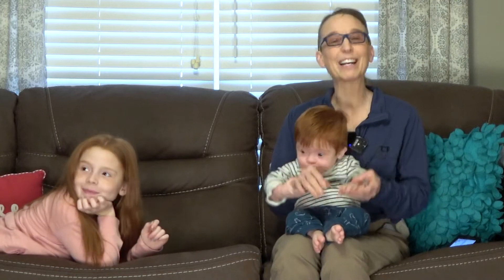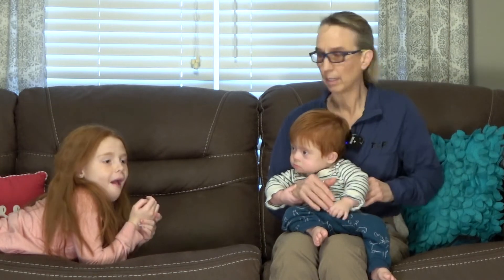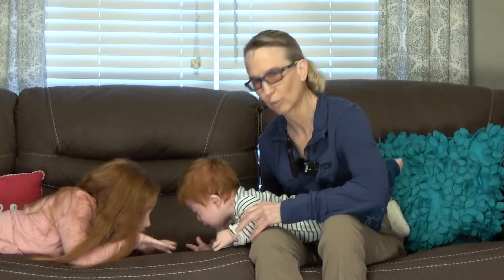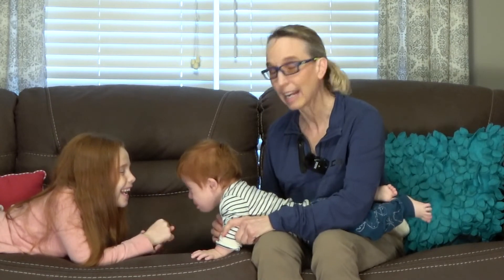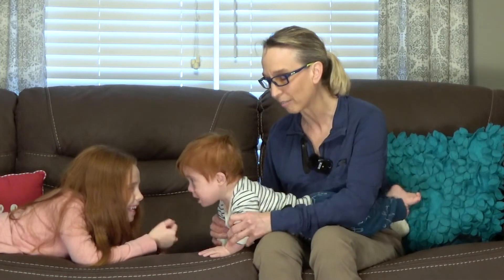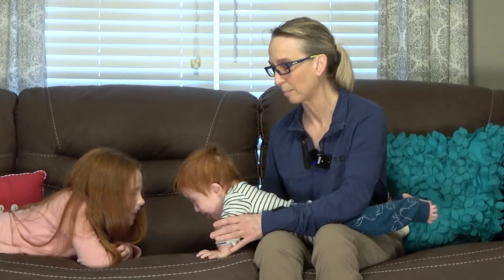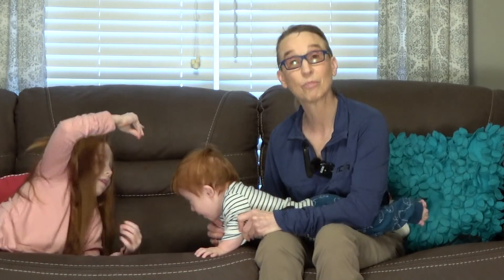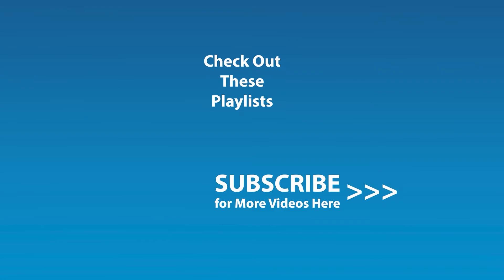#19 Pushing Up On Straight Arms Over Your Legs: Physical Therapy for a Child with Down Syndrome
First, I want to thank Everett's family for inviting me, a stranger, into their home to help others. Thank you so much. Everett has Down syndrome. He was born almost 2 months premature. He had corrective heart surgery and has a G-tube. He is also absolutely adorable. Join me as I follow Everett over time, providing pediatric physical therapy treatment recommendations to help him get stronger, faster, and more mobile. I first met him when he was 11.5 months old. I am so excited to see him grow and change over time.

These videos are not to replace in-person physical therapy. Individualized therapy is critical for a child's success.  Please do not try these with your child if your child has other risk factors or has skills, strengths, or weaknesses significantly different from Everett's. My website is Please remember I cannot provide treatment recommendations for a child I have not personally evaluated. You will need to find a local therapist for recommendations specific to your child.

These videos may be more helpful seen in order as I perform easier treatment techniques first.

I also have 6 children's educational books addressing Autism, Down Syndrome, Cerebral Palsy, Attention Deficit Hyperactivity Disorder, Anxiety, and Encopresis and Enuresis. I now also have 3 professional books, "Pediatric Physical Therapy Exercises for the Hips,"  "Pediatric Physical Therapy Exercises for the Knees, and "Pediatric Physical Therapy Exercises for the Ankles." Please note: I cannot provide treatment suggestions for a child I have not personally evaluated.
To choose a different caption language:
Click Subtitles/CC.
If the language isn't listed when you click Subtitles/CC:
Click Auto-translate.